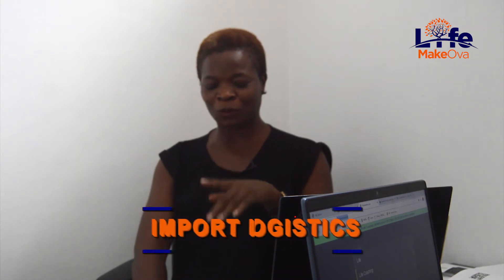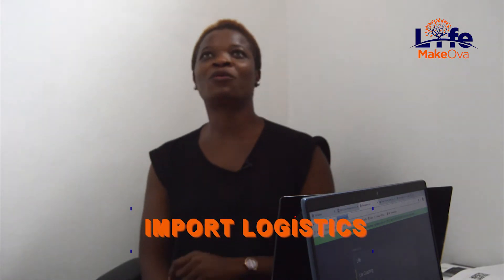Understanding The Import Logistics Business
Nigeria being an Import driven economy only means one thing;  "there's a massive amount of opportunities in the Import Logistics business!"
So what is Import Logistics? Miss Elizabeth Ijeoma, in this punchy video walks viewers through the nitty gritty of the business.
This will probably be the most profitable 5 minutes you'll ever spend on the internet. This video will enlighten you to explore opportunity you never thought of before.